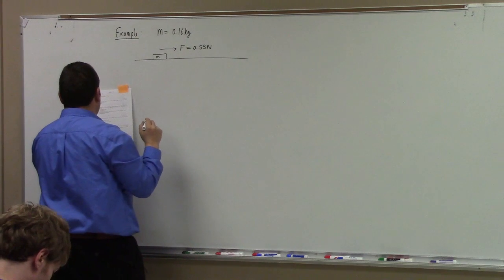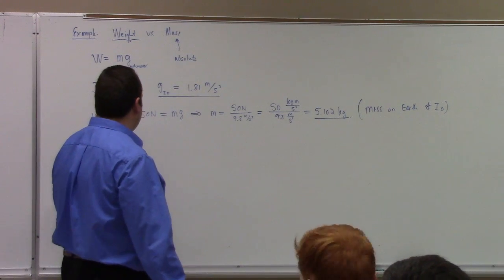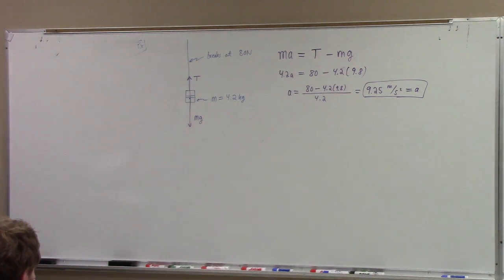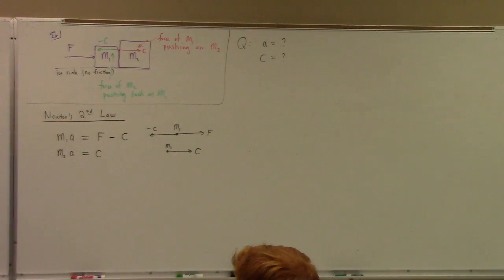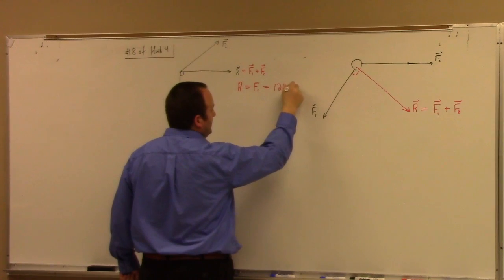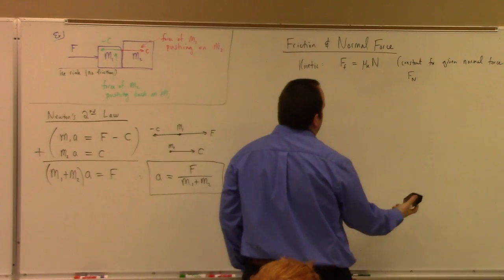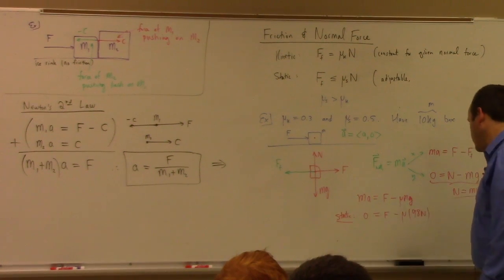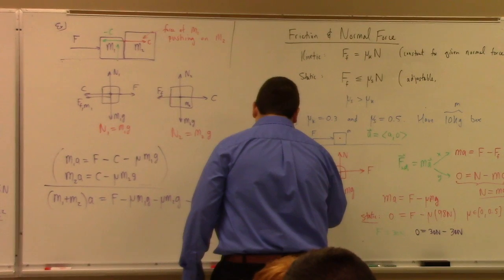Physics I: Feb 4, 2016, use the force (part 1)